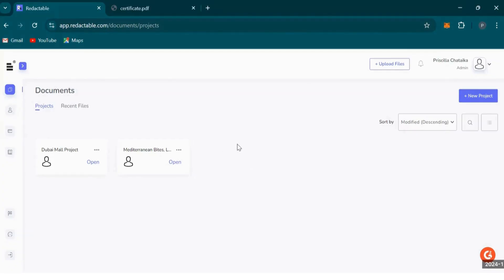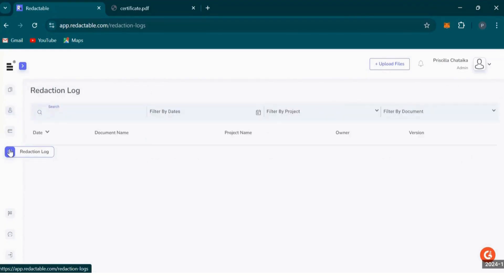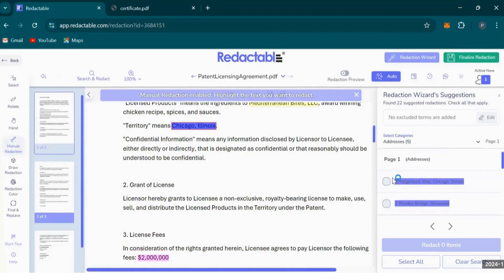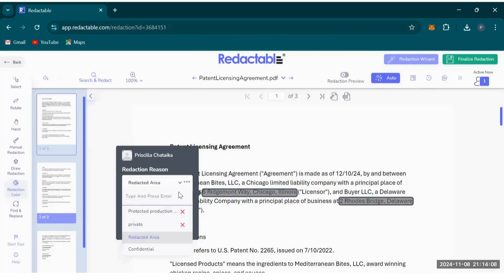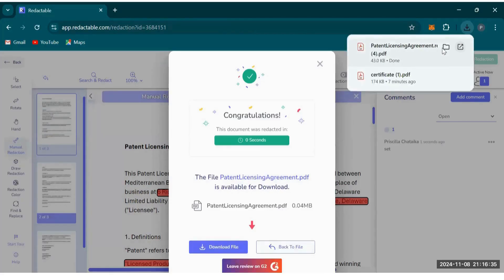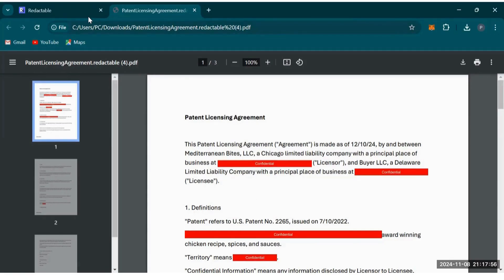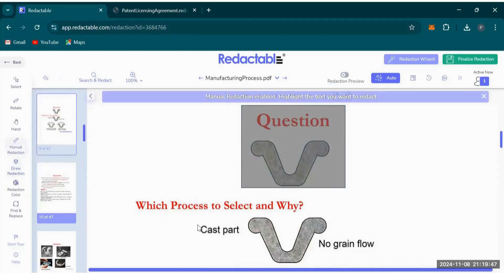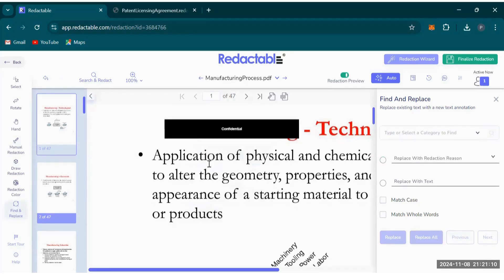Using AI to Redact Legal Documents (how to redact a PDF properly)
Streamline Your Legal Document Redaction with Redactable

Are you overwhelmed by the volume of legal documents that need redacting? Manual redaction can be time-consuming and prone to errors, jeopardizing compliance and client confidentiality. In this video, I’ll show you how to optimize your workflow using Redactable, a cloud-based, AI-powered automated redaction tool.

Discover how Redactable can help you eliminate tedious manual processes, offering redaction that is 98% faster than traditional methods. You can securely and permanently remove sensitive information from documents without the hassle of downloading any applications—just log in from any browser!

We'll explore the features of Redactable, including:

Document Management System: Organize all your projects and files in one dashboard.
AI Redaction: Automatically identify and redact confidential information with ease.
Collaboration Tools: Work with your team seamlessly, track redaction history, and add comments without cluttering your final documents.
Redaction Certificates: Ensure compliance with robust documentation.
In this tutorial, we’ll redact various documents from the Mediterranean Bites, LLC project, demonstrating features like the Redaction Wizard, Find and Replace, and Category-Based Redaction. I’ll also discuss the serious consequences of poor redaction, highlighting real-world examples of data leaks.

Ready to improve your redaction process? Try Redactable for free today!

Join me in this video to take your legal document management to the next level with Redactable!